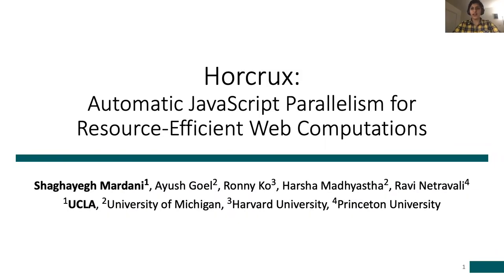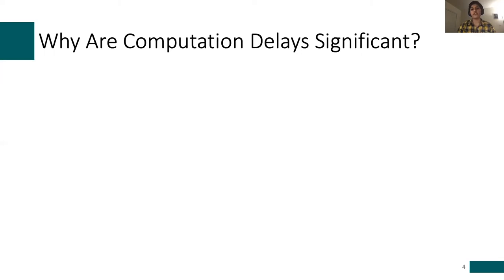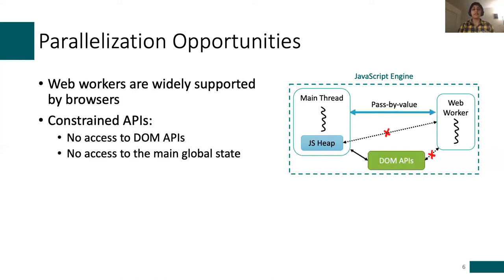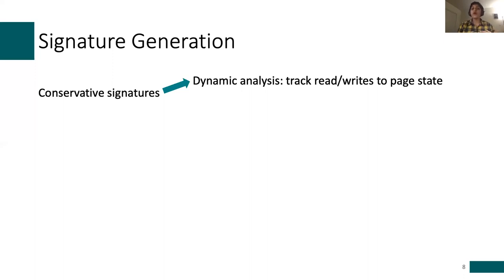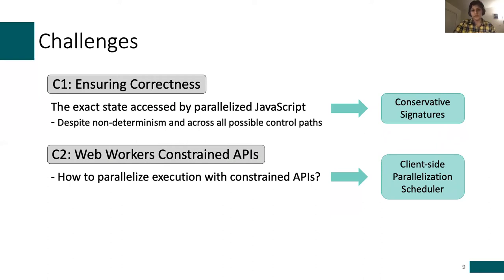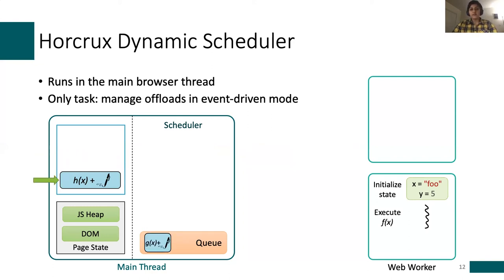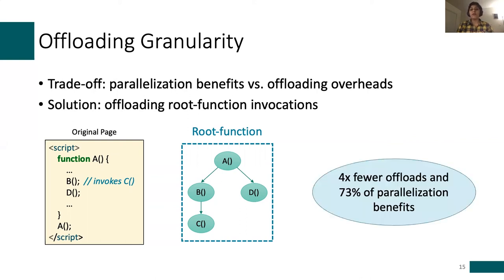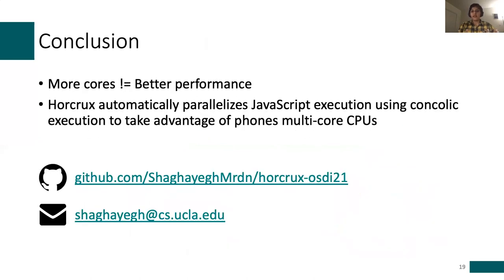OSDI '21 - Horcrux: Automatic JavaScript Parallelism for Resource-Efficient Web Computation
Horcrux: Automatic JavaScript Parallelism for Resource-Efficient Web Computation

Web pages today commonly include large amounts of JavaScript code in order to offer users a dynamic experience. These scripts often make pages slow to load, partly due to a fundamental inefficiency in how browsers process JavaScript content: browsers make it easy for web developers to reason about page state by serially executing all scripts on any frame in a page, but as a result, fail to leverage the multiple CPU cores that are readily available even on low-end phones.

In this paper, we show how to address this inefficiency without requiring pages to be rewritten or browsers to be modified. The key to our solution, Horcrux, is to account for the non-determinism intrinsic to web page loads and the constraints placed by the browser’s API for parallelism. Horcrux-compliant web servers perform offline analysis of all the JavaScript code on any frame they serve to conservatively identify, for every JavaScript function, the union of the page state that the function could access across all loads of that page. Horcrux’s JavaScript scheduler then uses this information to judiciously parallelize JavaScript execution on the client-side so that the end-state is identical to that of a serial execution, while minimizing coordination and offloading overheads. Across a wide range of pages, phones, and mobile networks covering web workloads in both developed and emerging regions, Horcrux reduces median browser computation delays by 31-44% and page load times by 18-37%.